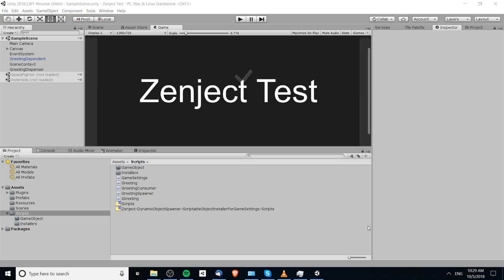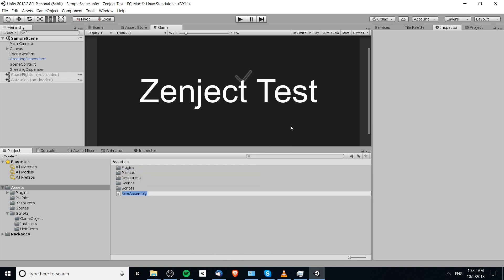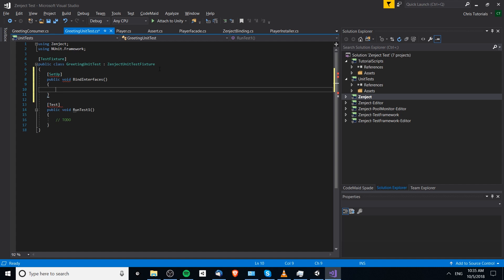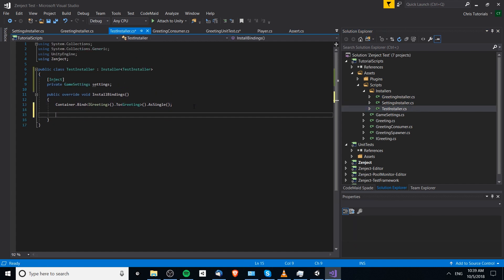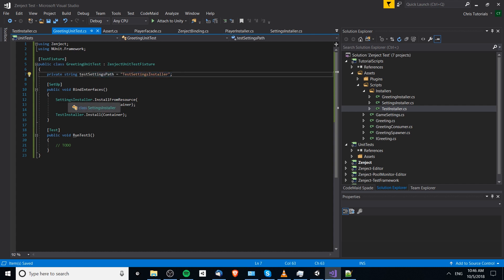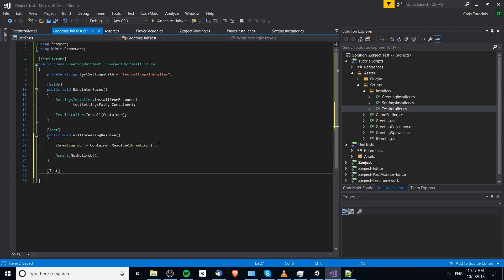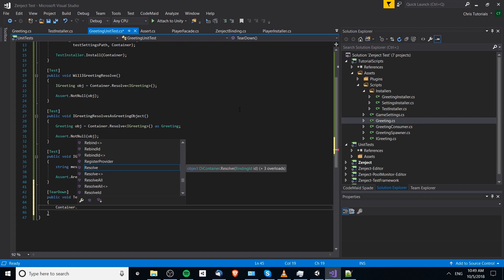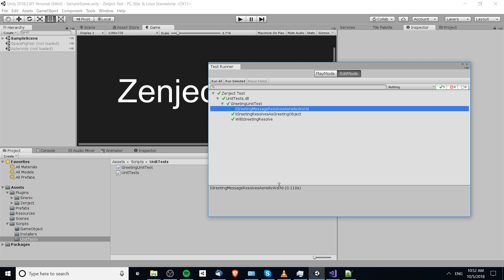Unit Testing with Zenject Dependency Injection - Unity 2018 Tutorial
How to do unit testing within the Zenject Framework for Unity in 2018+ versions.

Bitcoin: 17Pn5PifFmRkHRAqCZQAom1ZjCiSf7qJjJ
Ethereum: 0x6f2781F382952c8caCDbE99C46F07c265ab59627
Steem: @christutorials